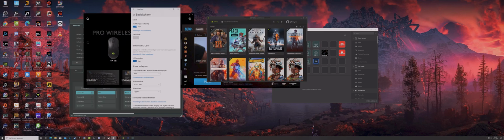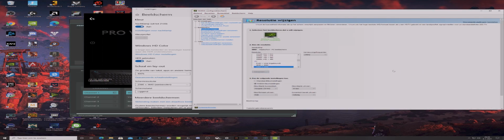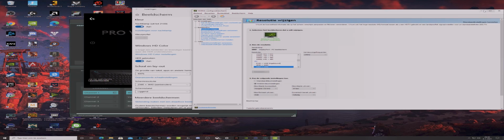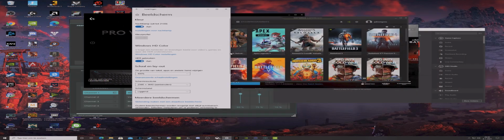Samsung G9 Oddysey 49 inch 5120X1440 shadowplay problem solved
Solved the recording problem with Shadowplay and learn how to make a video without black bars .
Play in another resolution with 240HZ